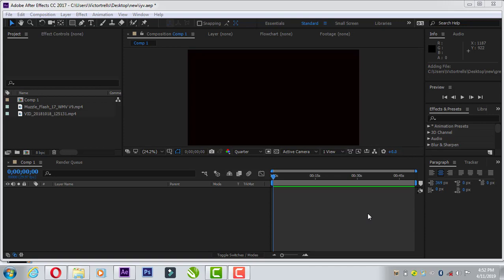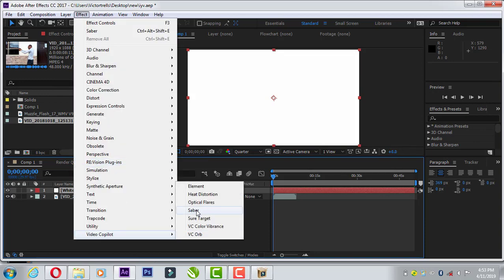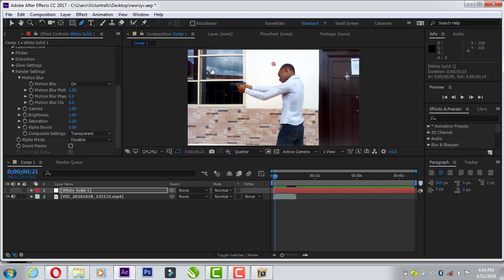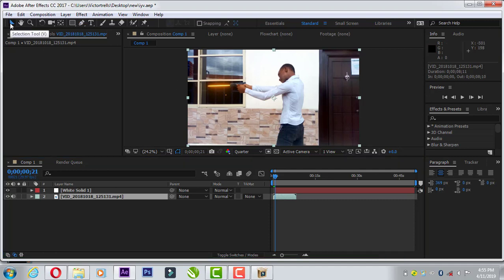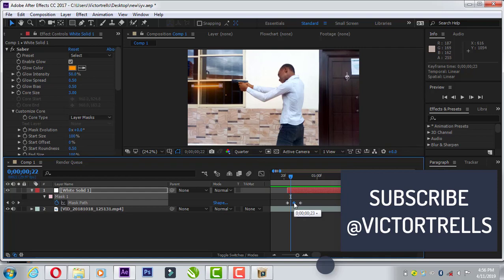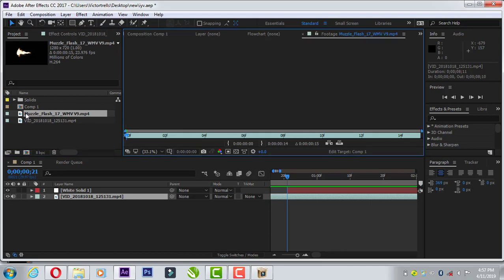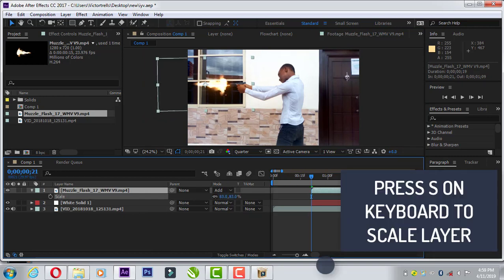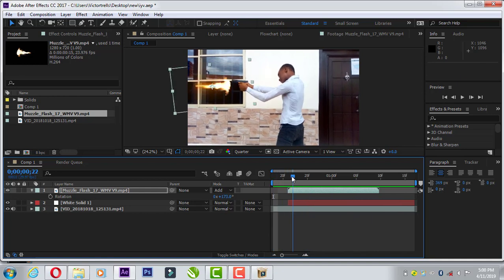Gun Vfx Tutorial In After Effects 2019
Click link below to download Saber and gun flash

Links under construction